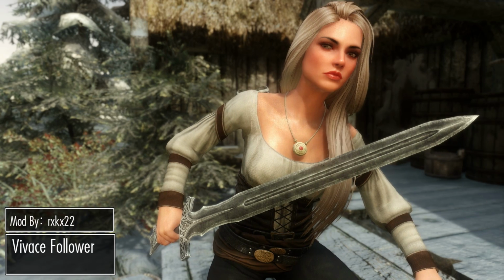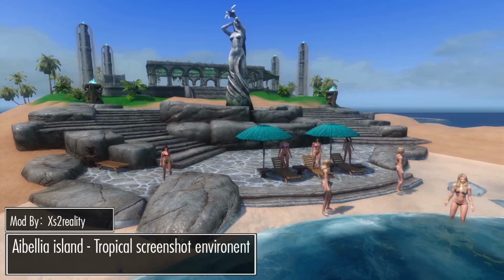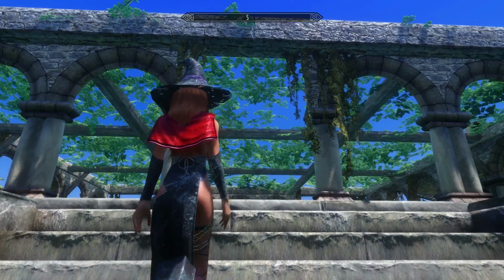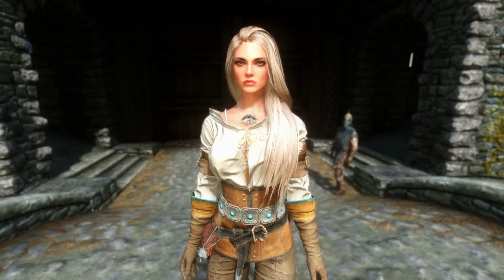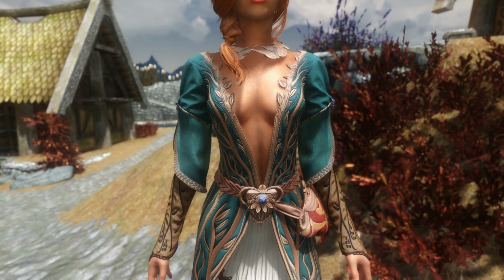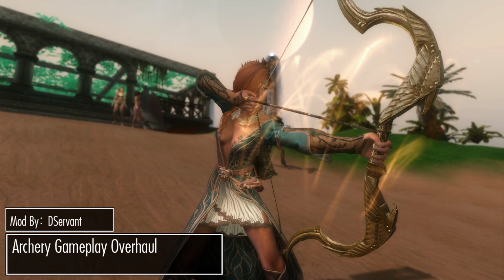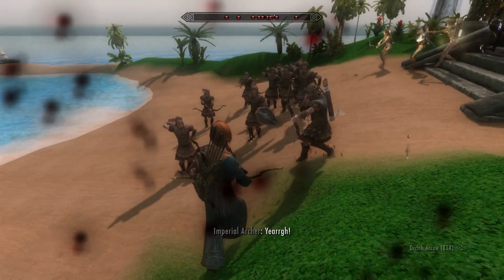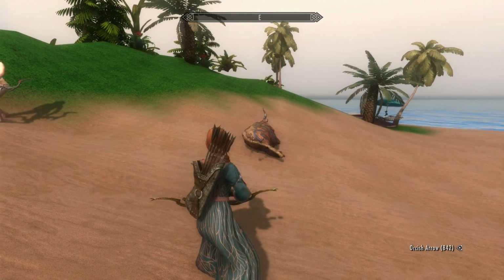Skyrim Mod Review 71 - Witcher 3, Archery Gameplay Overhaul, Aibellia - Series: Boobs and Lubes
Hey hey. Welcome to episode 71 of skyrim mod review boobs and lubes! We have a tropical island, a new follower and as well as 3 outfits from Witcher 3! Check out a fansite a few sexy beasts made!

Skyrim Mods Used:
Vivace Follower by rxkx22